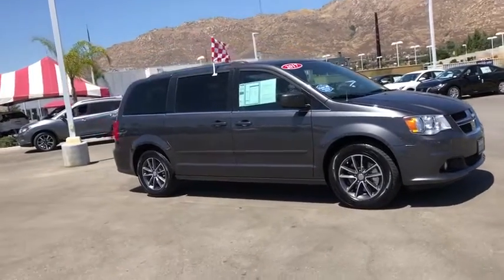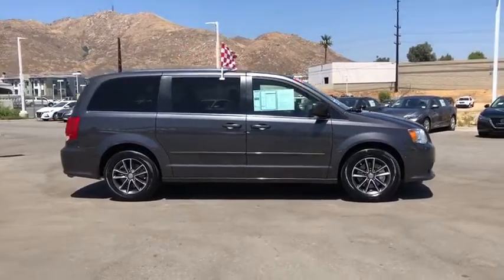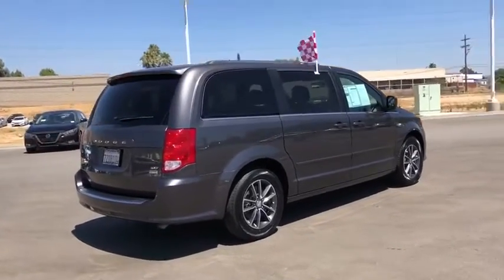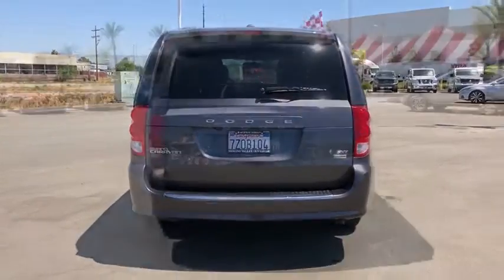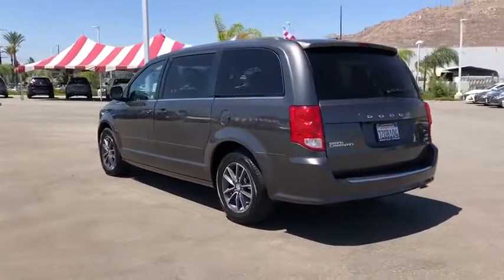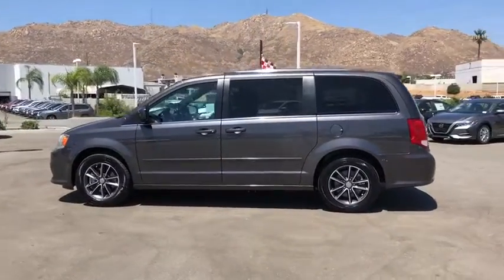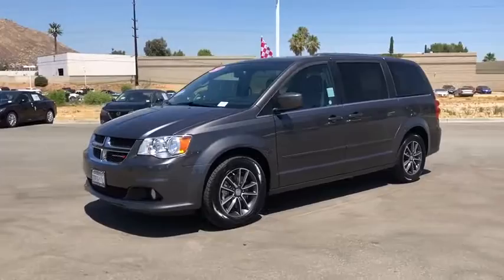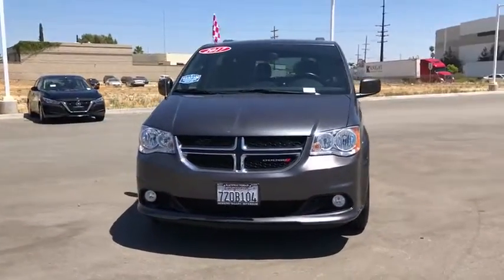2017 Dodge Grand Caravan Moreno Valley, Riverside, Hemet, Perris, Temecula, CA P6213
Granite Pearlcoat Used 2017 Dodge Grand Caravan available in Moreno Valley, California at Raceway Nissan. Servicing the Riverside, Hemet, Perris, Temecula, CA area.
2017 Dodge Grand Caravan SXT - Stock#: P6213 - VIN#: 2C4RDGCG7HR864168

Raceway Nissan
6030 Sycamore Canyon Blvd

We're Open and We Deliver! Recent Arrival!brbrGrand Caravan SXT, 4D Passenger Van, 3.6L V6 24V VVT, 6-Speed Automatic, FWD, Granite Pearlcoat.brOdometer is 19050 miles below market average! CARFAX One-Owner.brbrbrWe have many different makes and models available including a wide selection of cars, trucks, vans, and SUVs. Raceway Nissan in Riverside County has access to thousands of new and used vehicles which means we can find the right vehicle for you and your family. We are proud to serve the city of Riverside and all of Riverside County from our location in Moreno Valley. We are conveniently located in Riverside near the cities of San Bernardino, Redlands, Ontario, Corona, Perris, Beaumont, Temecula, and many others. We offer military discounts and work with many Credit Unions.brbrbrReviews:br  * Versatile seating and cargo bay configurations; affordable base price. Source: Edmunds